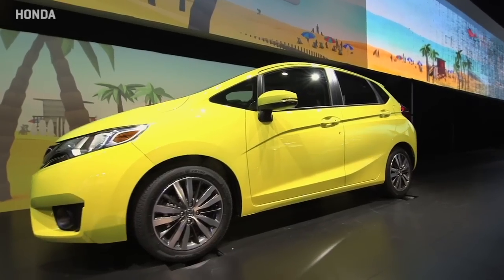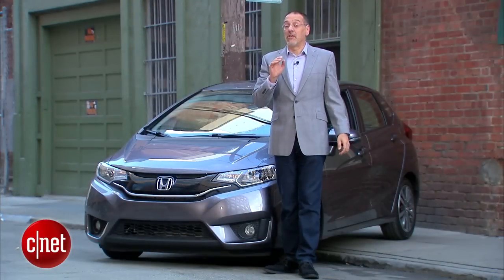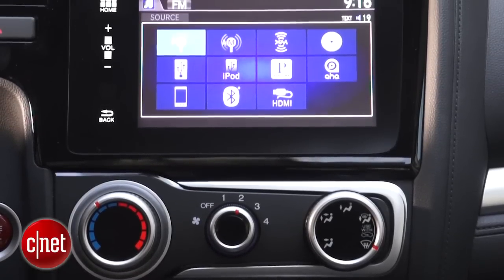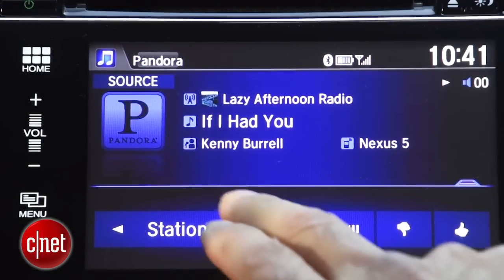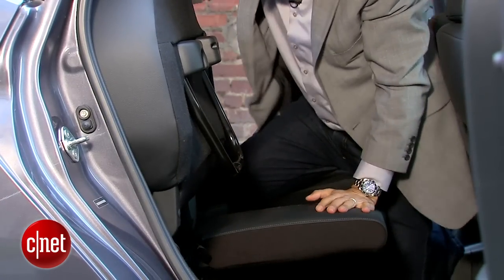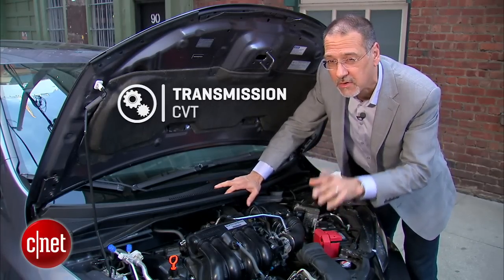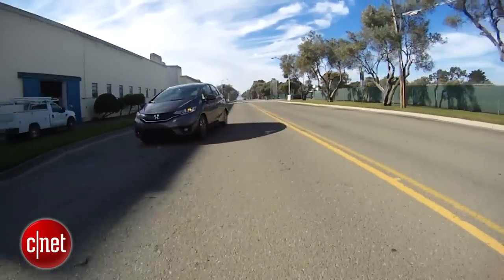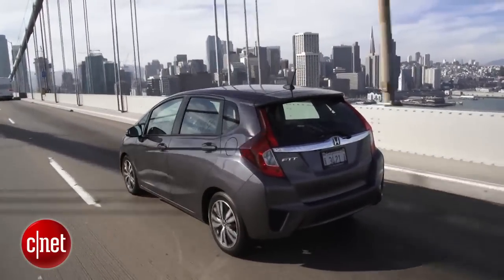Car Tech - 2015 Honda Fit EX-L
The third-generation Fit no longer looks like the cheapest way to build a car. Brian Cooley takes it for a spin and finds out if its drive lives up to the looks.